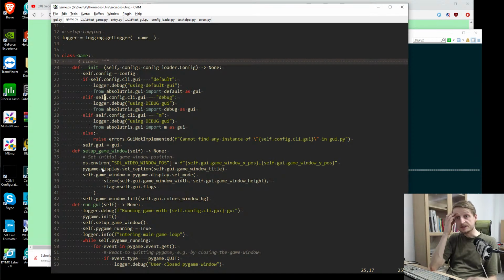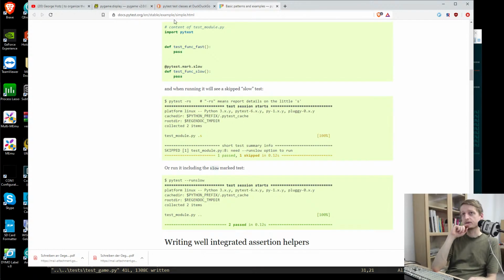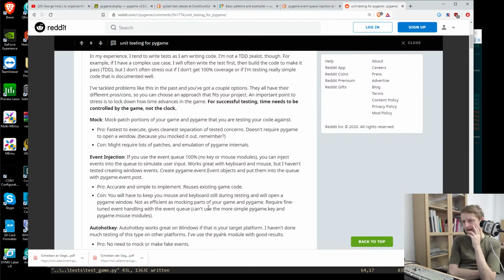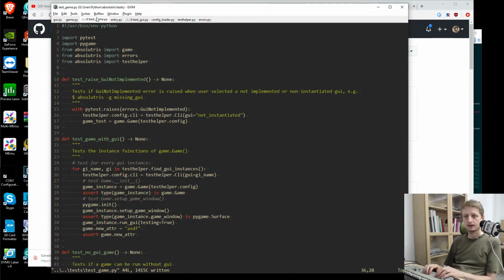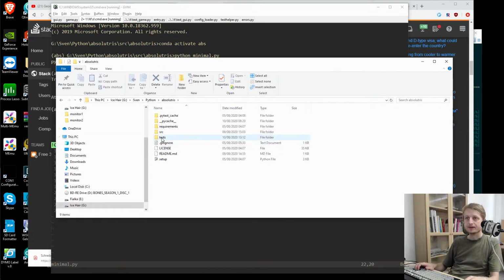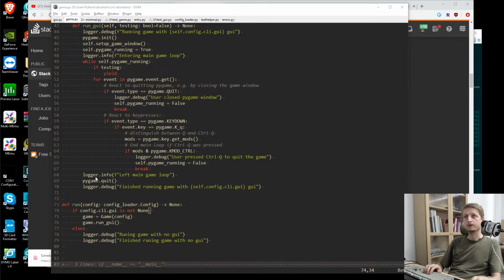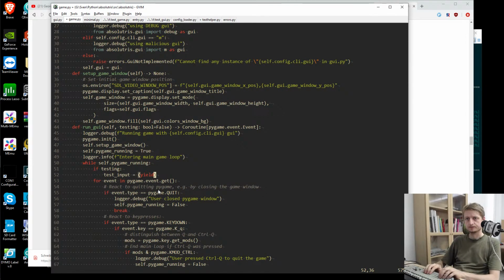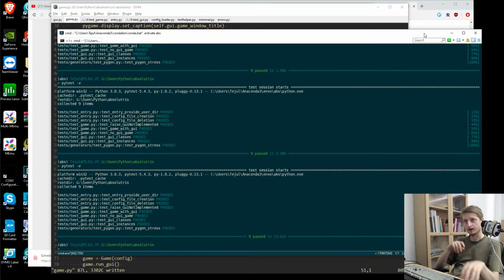Test Driven Development, pygame main window, tests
Writing tests, building the main GUI window.